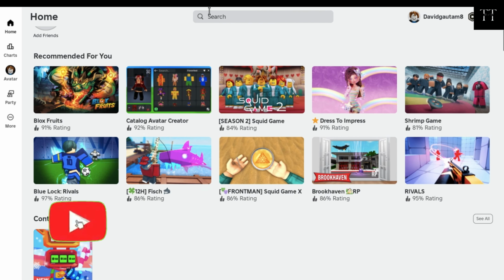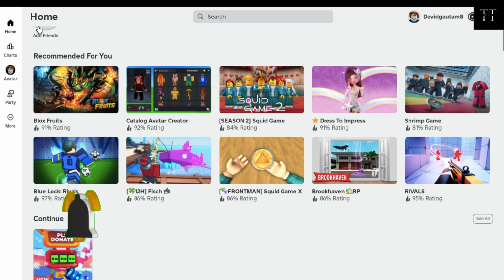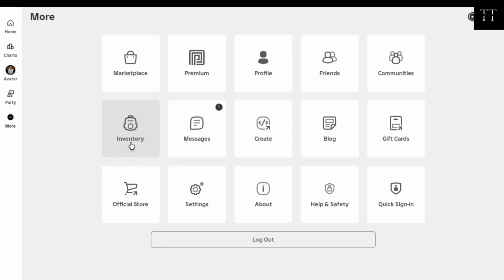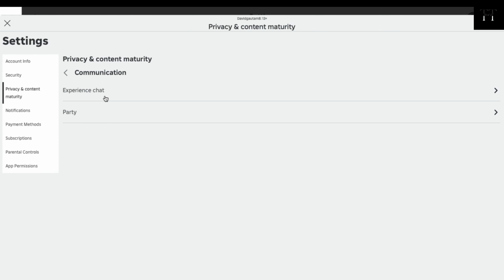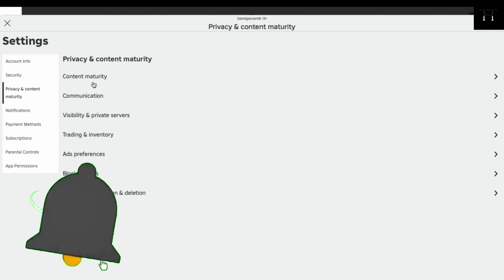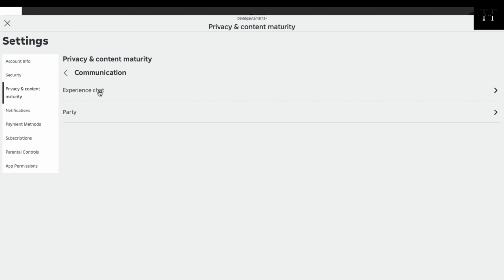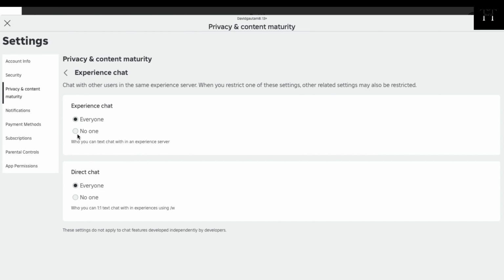How to Enable Voice Chat in Roblox – Easy Fix 2025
Struggling to enable voice chat in Roblox? Is the voice chat option missing or not showing up in your account? In this detailed guide, we’ll walk you through all the possible fixes for the 'Roblox Voice Chat Not Showing Up' issue in 2025. From verifying your age to troubleshooting account restrictions, we’ve got you covered! Whether you’re on PC, mobile, or any supported platform, this tutorial will help you get your voice chat feature up and running in no time.

Why is Roblox voice chat missing?
Roblox troubleshooting voice chat
Roblox voice chat settings guide
Fix Roblox chat issues
How to verify age for Roblox
Roblox voice chat update
Roblox voice chat error solution
Roblox voice chat guide
Roblox account verification for voice chat
How to turn on Roblox voice chat
Roblox voice chat support
Roblox age verification for voice chat
Roblox chat feature fix 2025
Roblox voice chat restrictions fix
How to fix Roblox chat problems
Roblox parental controls voice chat
Roblox voice chat setup 2025
Roblox voice chat for kids
Roblox voice chat on PC
Roblox voice chat on mobile
Why Roblox voice chat isn’t working
Roblox ID verification fix
Roblox chat permissions fix
Fix Roblox voice chat on Android
Roblox voice chat troubleshooting 2025
Roblox voice chat enable step-by-step
Roblox voice chat activation
How to solve Roblox chat issues
Roblox settings voice chat fix
Roblox voice chat option disabled
Roblox voice chat 2025 tutorial
Roblox voice chat issue solved
Roblox chat feature not appearing
Roblox age verification tutorial
Roblox troubleshooting tips for chat
Roblox voice chat solution guide
Roblox ID verification tutorial
Roblox chat issues solved 2025
Roblox voice chat activation 2025
How to use Roblox voice chat
Roblox supported devices for voice chat
Roblox chat feature guide
Roblox account settings for voice chat
How to enable Roblox chat options
Roblox voice chat compatibility
Roblox chat restrictions fix 2025
Fix Roblox chat for beginners
Roblox parental settings fix
Roblox chat option missing
Roblox voice chat error 2025 fix
Roblox voice chat feature missing
Roblox troubleshooting voice issues
Roblox age verification failed fix
Roblox chat missing option tutorial
Roblox parental controls tutorial
Roblox chat features disabled
Roblox voice chat beginner guide
How to fix Roblox parental restrictions
Roblox voice chat step-by-step guide
Roblox voice chat mobile solution
Roblox chat problems 2025
Roblox update voice chat missing
Roblox age settings for voice chat
How to fix Roblox update issues
Roblox voice chat restrictions explained
How to fix Roblox for PC
Roblox chat restrictions remove
Roblox chat feature activation
Roblox support voice chat fix